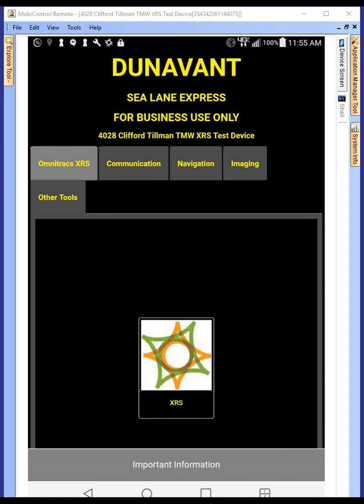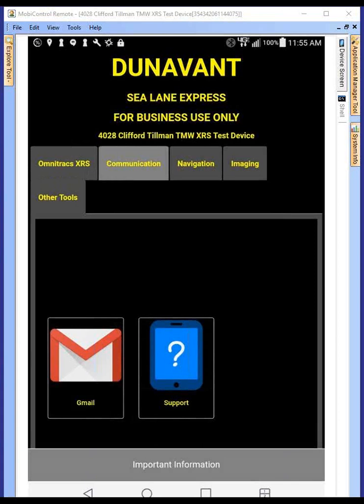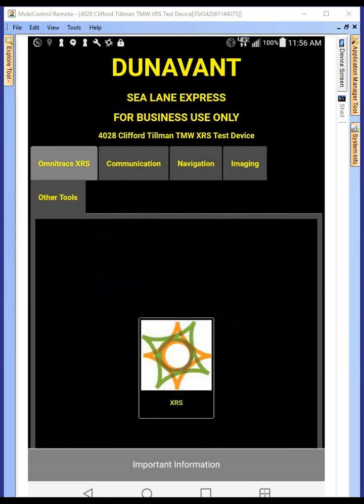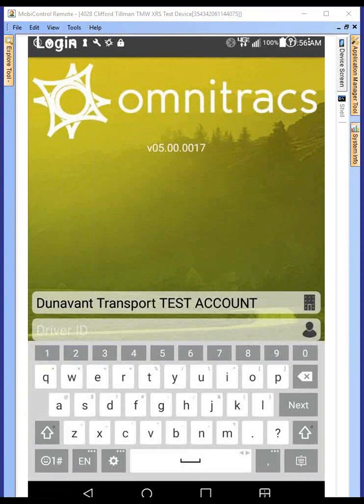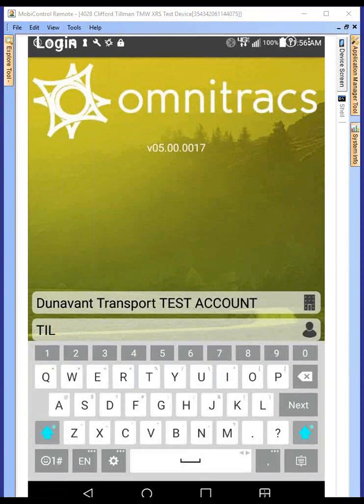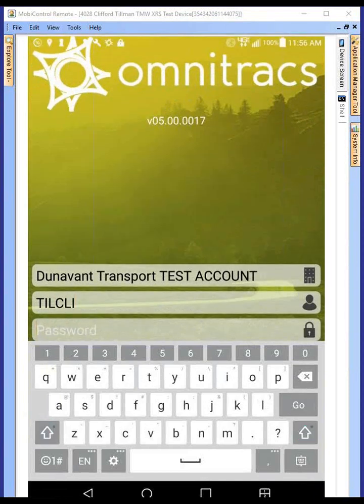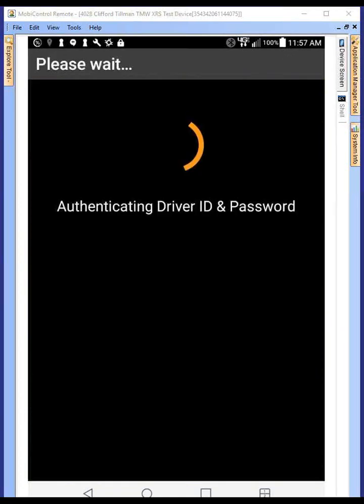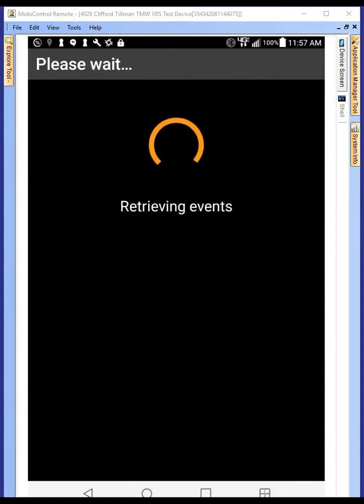Logging In To XRS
This video tutorial reviews the steps necessary to login to Omnitracs XRS from a Dunavant Transportation Tablet